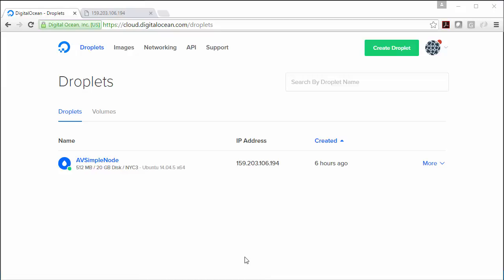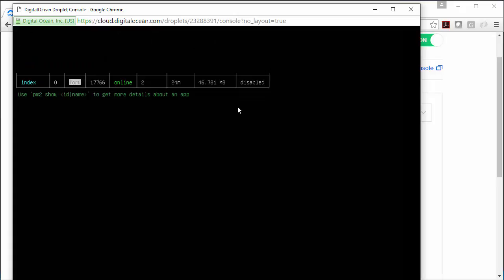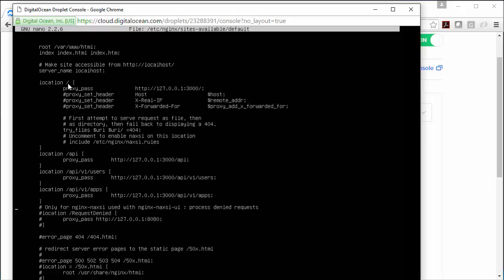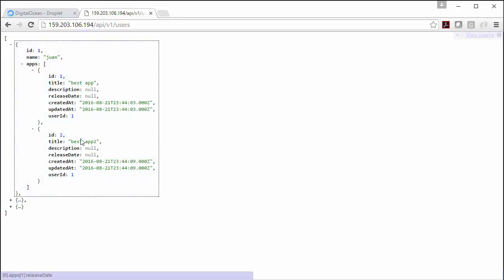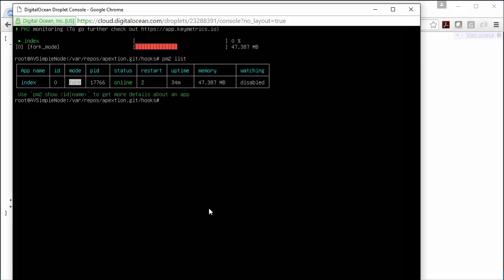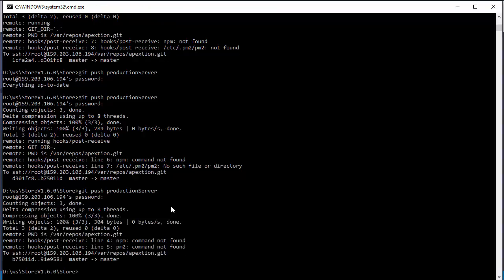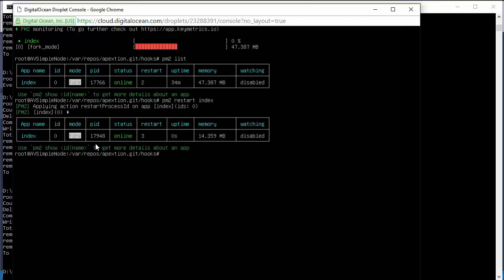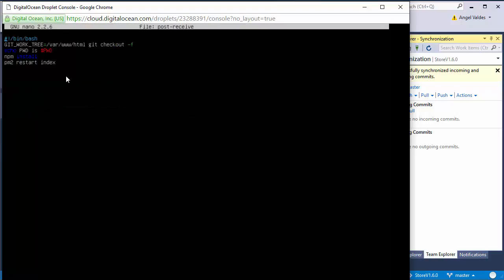Fullsail Assignment VPS installation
Git Hook API Deployment on a VPS